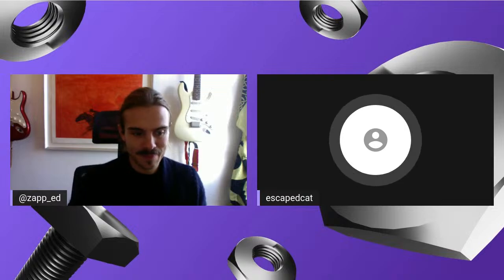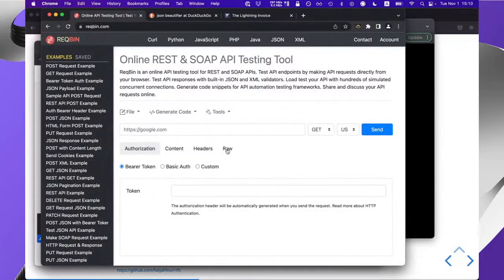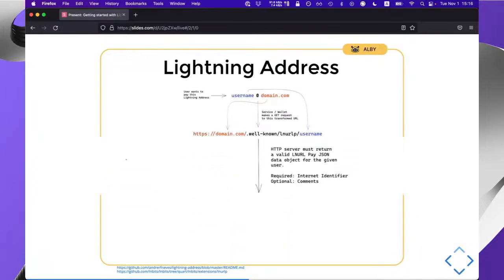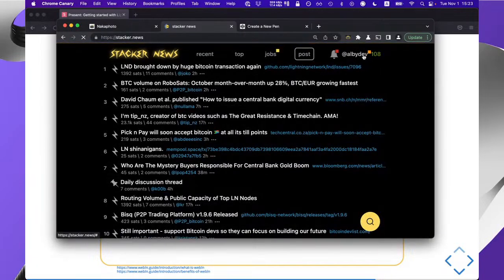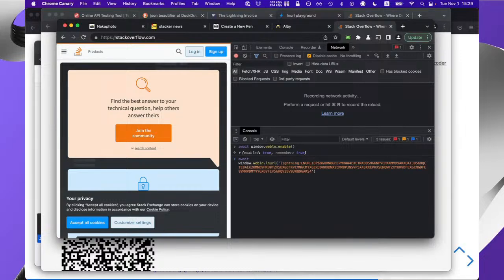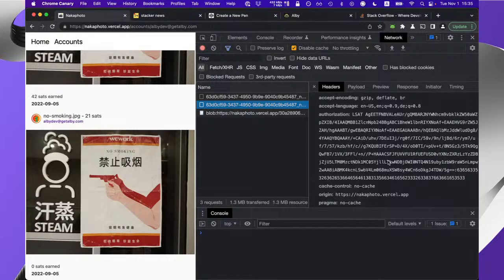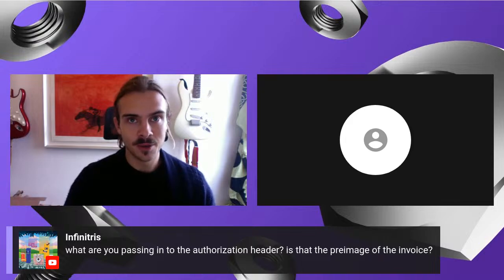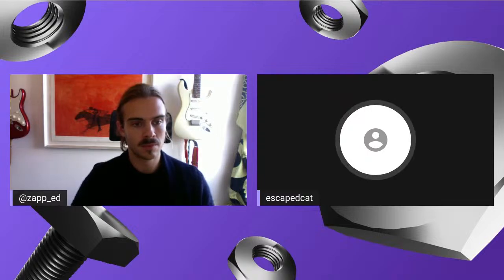Getting Started with Lightning on the Web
This workshop will give makers an overview of some of the standards that they can use to build on Lightning, allowing users to pay or get paid right within your lightning enabled web application. Some of the topics covered will include LNURL, WebLN, LSAT, and Lightning links.